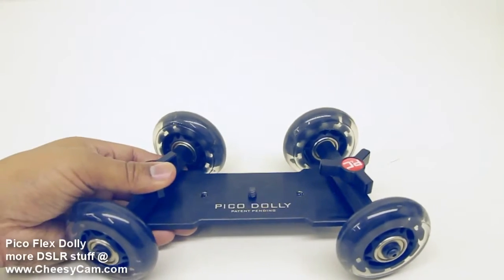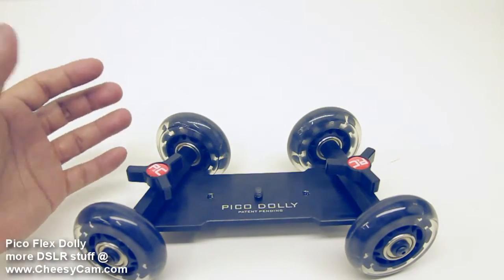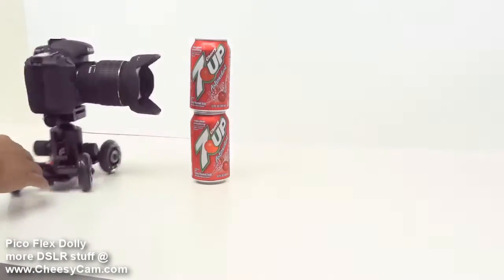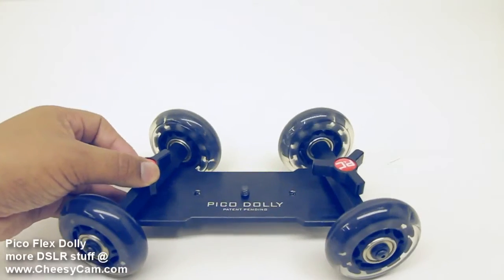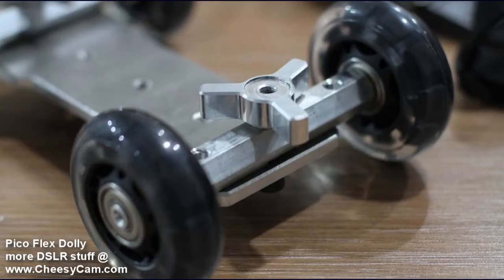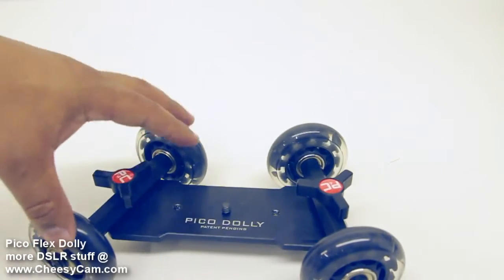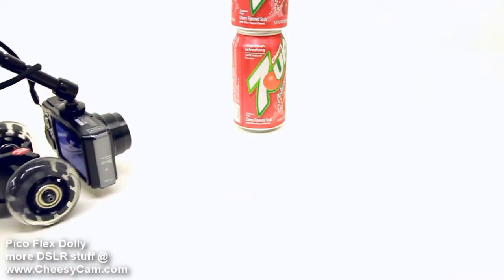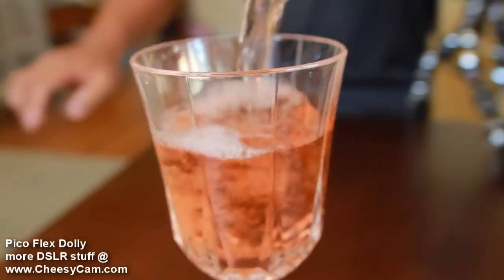Pico Dolly Video Demo HD.mp4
想緊貼更多相機同其他器材配件資訊?!